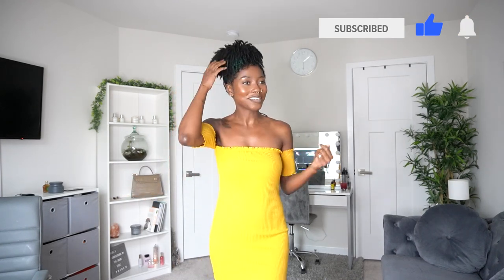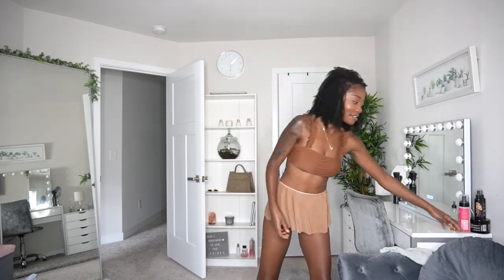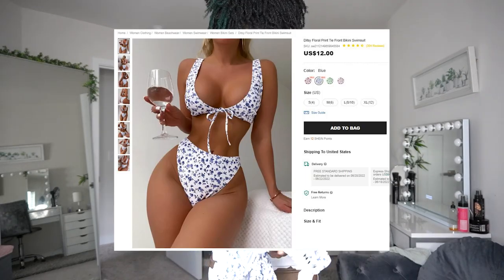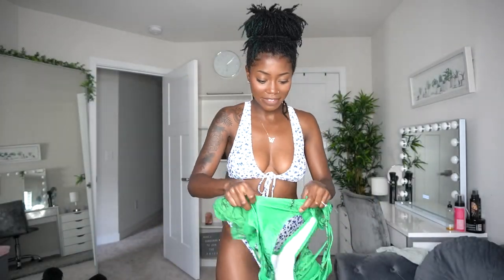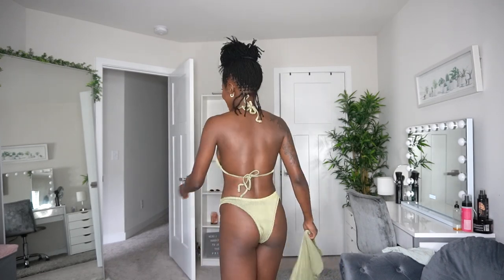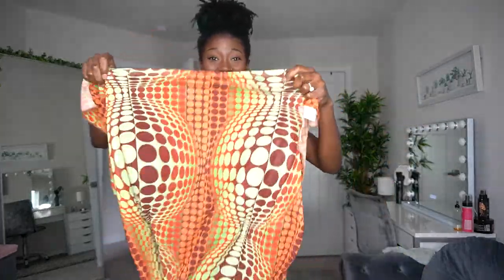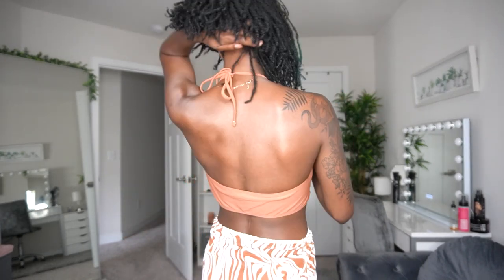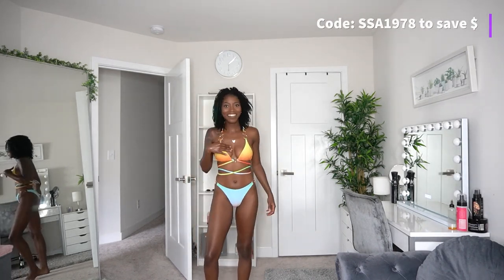SHEIN SWIM HAUL 2022 | Keke J.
Code: SSA1978 TO SAVE $ OFF!!

Age: 29
Hair Type: 4b
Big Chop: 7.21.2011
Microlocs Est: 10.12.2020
Loc Count: 322
Method: Started w/ 2-strand twists
Maintenance: Interlocking

M Y  L O C  E S S E N T I A L S

M Y  M A K E U P  F A V S

L I P  C O M B O S

Intro: Prism - Prigida
Music from Uppbeat (free for Creators!):

Camera: Sony a6400
Lens: Sigma 30mm/F 1.4
Sony 16-50mm Power Zoom Lens
Lighting: Neewer Ring Light